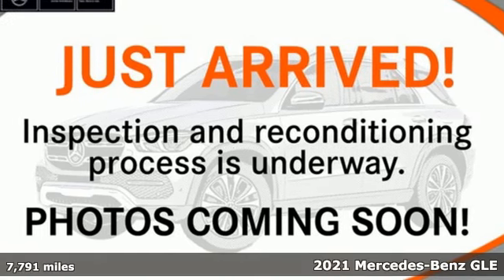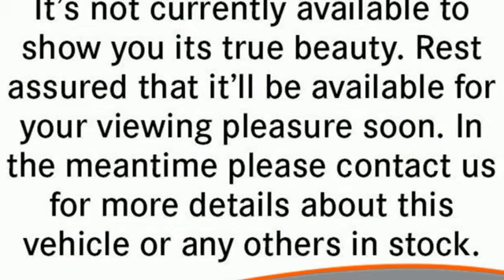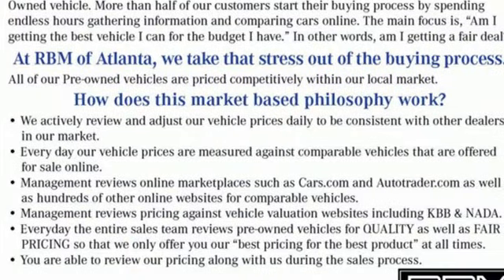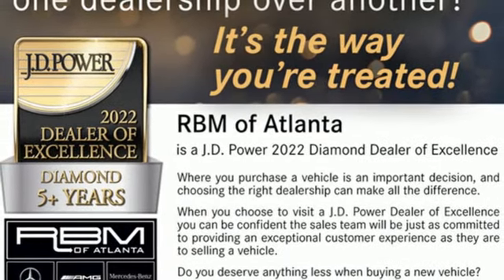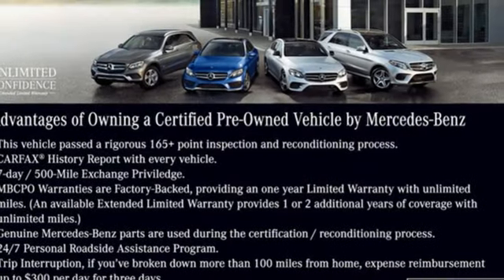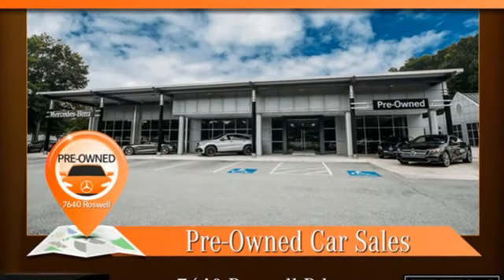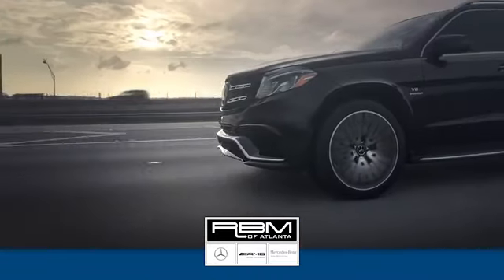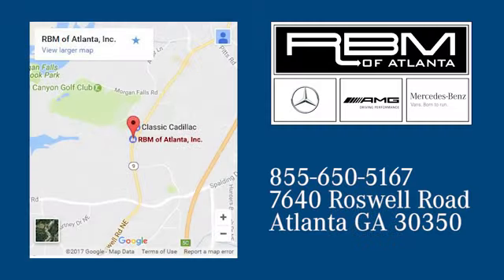Certified 2021 Mercedes-Benz GLE Atlanta GA Sandy Springs, GA U20579 - SOLD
Year: 2021
Make: Mercedes-Benz
Model: GLE
Trim: GLE 350 SUV
Engine: 4 2.0 L
Transmission: Automatic
Color: Iridium Silver Metallic
Interior: Black
Mileage: 7791
Stock #: U20579
VIN: 4JGFB4JE9MA453745
CERTIFIED, ONE OWNER, CLEAN CARFAX! WHEELS: 21 AMGA® MULTISPOKE W/BLACK ACCENTS -inc: Tires: 275/45R21 Fr & 315/40R21 Rr, WHEEL LOCKING BOLTS, TRAILER HITCH -inc: Increased Towing Capacity, PREMIUM PACKAGE -inc: Parking Assist Code, Surround View System, 115V Power Outlet, BurmesterA®^ Surround Sound System, PASSENGER SEAT MEMORY, PANORAMA SLIDING SUNROOF, NIGHT PACKAGE -inc: black front splitter, grille trim, rear diffuser, side mirrors, window trim and roof rails, Night Package Code, METAL WEAVE TRIM, MBUX AUGMENTED VIDEO FOR NAVIGATION, LOAD SILL PROTECTION. This Mercedes-Benz GLE has a strong Intercooled Turbo Premium Unleaded I-4 2.0 L/121 engine powering this Automatic transmission.*These Packages Will Make Your Mercedes-Benz GLE GLE 350 SUV The Envy of Your Friends *DRIVER ASSISTANCE PACKAGE PLUS -inc: Active Emergency Stop Assist, Active Stop & Go Assist, Route-Based Speed Adaptation, Driving Assistance Plus, PRESAFE PLUSA® Rear Collision Protection, Active Distance Assist DISTRONICA®, Active Steering Assist, Evasive Steering Assist, Active Brake Assist w/Cross-Traffic Function, Active Blind Spot Assist, Active Speed Limit Assist, Traffic Sign Assist, Active Lane Keeping Assist, Active Lane Change Assist, 3RD ROW SEAT PACKAGE -inc: 3rd Row Seat, Power 2nd Row Seat, Additional 2 USB Type-C Ports in 3rd Row , BLACK, MB-TEX LEATHERETTE SEAT TRIM, BLACK HEADLINER, AMGA® LINE EXTERIOR -inc: diamond radiator grille w/pins in chrome, integral Mercedes star and single louvre painted in matte iridium silver w/chrome insert, AMGA® front apron in an A-wing design w/AMGA®-specific air inlets in the wheel arch linings, flared wheel arches at front and rear, painted in the vehicle color, side sill panels painted in the vehicle color, AMGA® rear apron w/diffuser-look insert in black and trim strip in chrome, AMGA® Bodystyling, AMGA® Line Exterior (P31), Wireless charging, Window Grid Diversity Antenna, Wide Screen Media Display -inc: two 12.3 digital displays w/touchscreen, Wheels: 19 Twin 5-Spoke, Valet Function, Urethane Gear Shifter Material, Trunk/Hatch Auto-Latch, Trip computer, Transmission: 9G-TRONIC 9-Speed Automatic, Transmission w/Driver Selectable Mode and Sequential Shift Control w/Steering Wheel Controls, Tracker System, Towing Equipment -inc: Trailer Sway Control, Tires: 255/50R19, Tire Specific Low Tire Pressure Warning, Tailgate/Rear Door Lock Included w/Power Door Locks.*Stop By Today *Treat yourself- stop by RBM of Atlanta located at 7640 Roswell Road, Atlanta, GA 30350 to make this car yours today!^BurmesterA® is a registered trademark of BurmesterA® Audiosysteme GmbH, Berlin, Germany.harman/kardonA® and Logic 7A® are registered marks of Harman International Industries, Incorporated.BluetoothA® is a registered mark of BluetoothA® SIG, Inc.

Address:
7640 Roswell Road